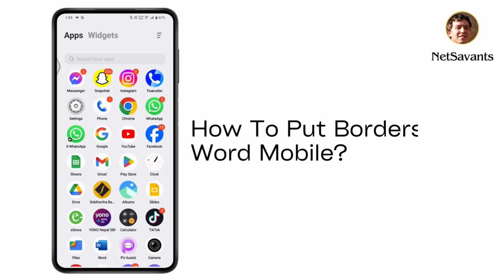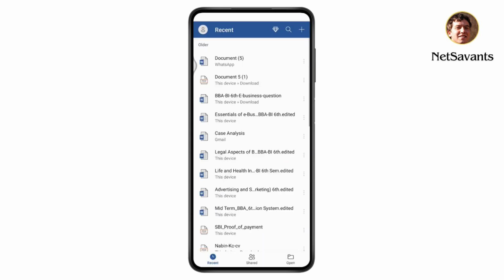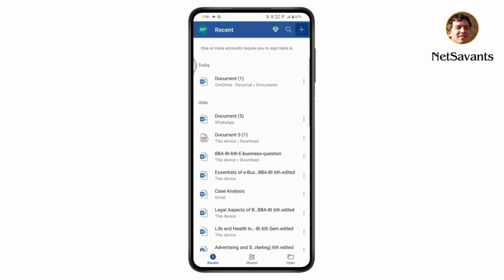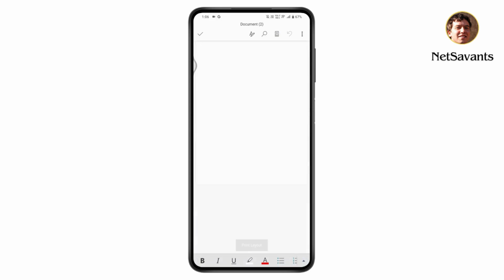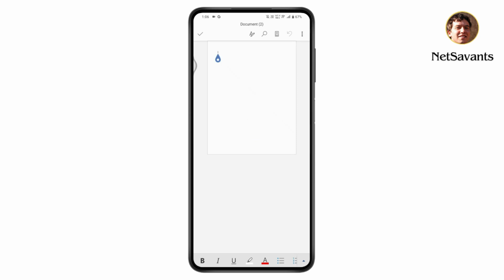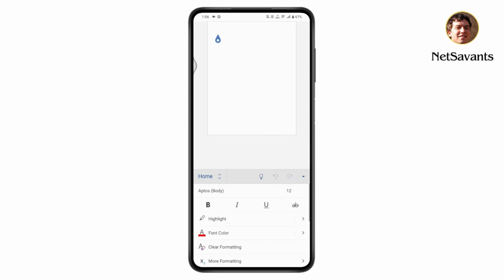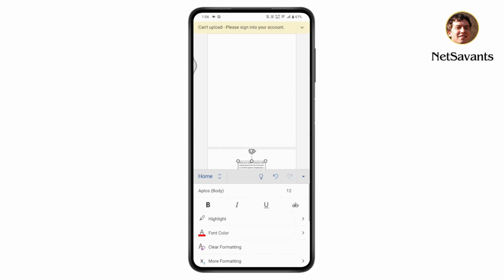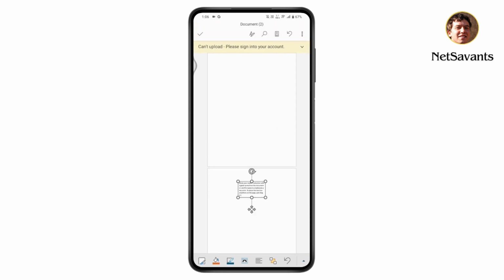How To Put Border In Ms Word Mobile | Insert Border In Word Mobile Add Border In Word ✅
Want to add borders to your documents in MS Word Mobile? NetSavants has the solution! In this tutorial, we'll guide you through the steps to put borders in your MS Word Mobile documents. We'll cover how to access the border options, customize the border style, and apply it to your text or images.

Adding borders can make your documents look more professional and visually appealing. Watch now and learn how to put borders in MS Word Mobile with NetSavants!